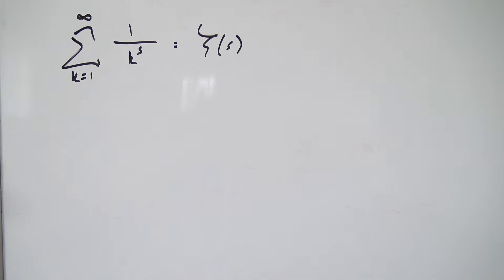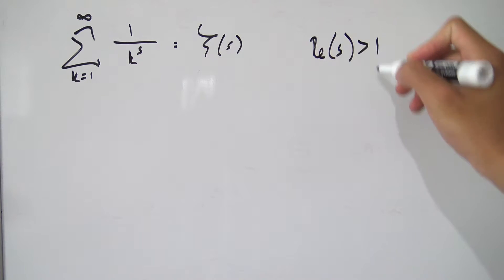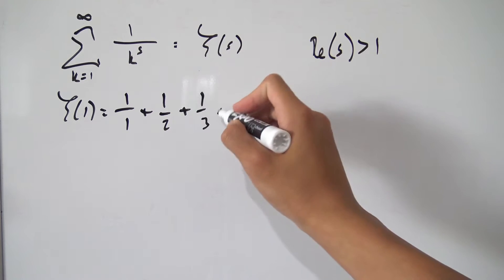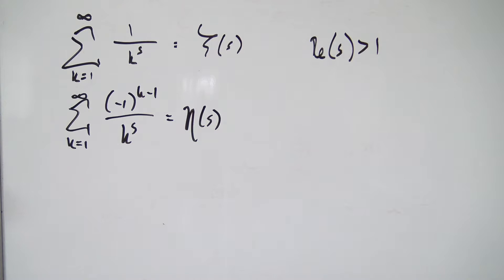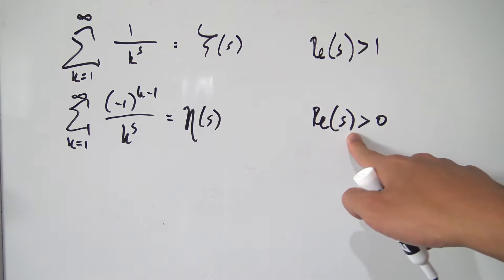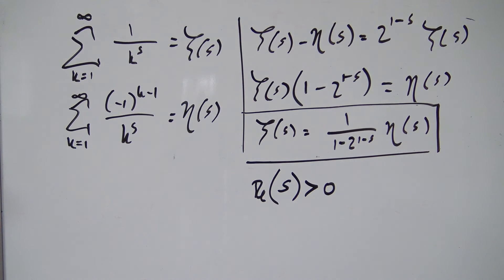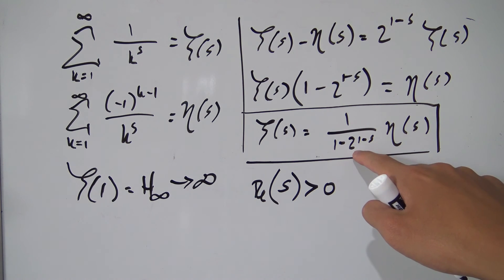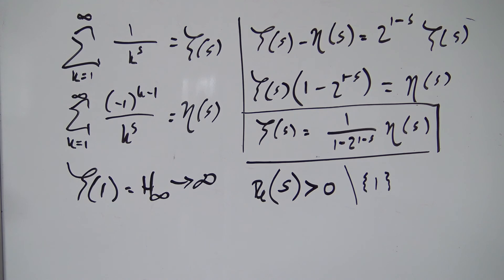Zeta Function Analytic Continuation to Positive Re(s)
Today, we use the Dirichlet Eta function to analytically continue the definition of the Riemann Zeta function to the whole right half of the complex plane (not including 1).